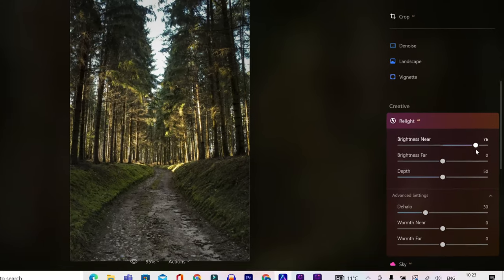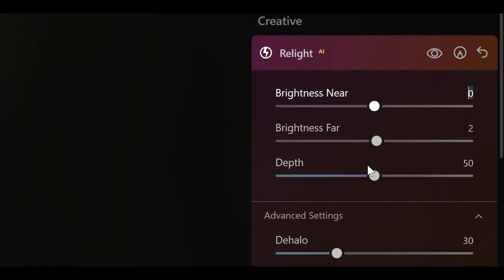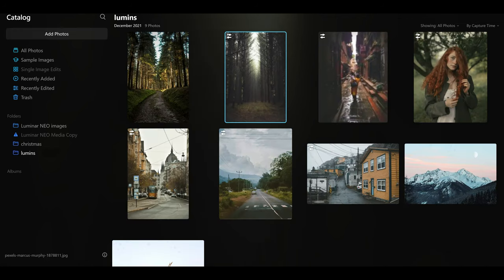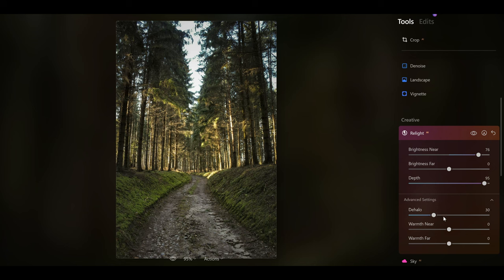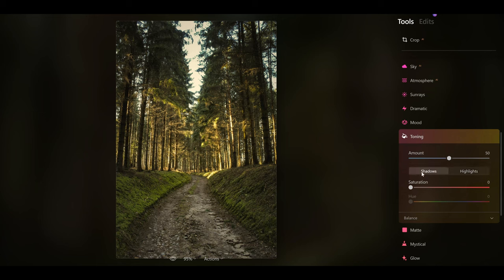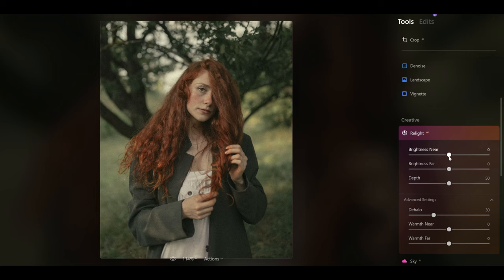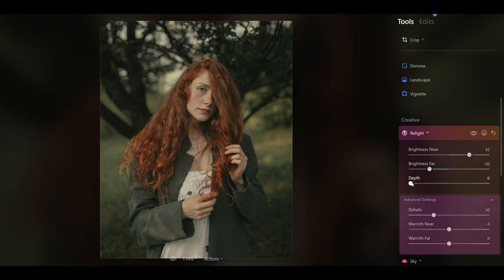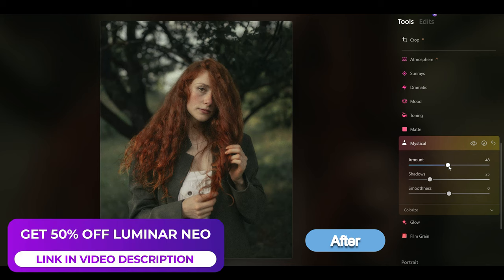Luminar NEO: How To Use RELIGHT AI To TRANSFORM Your PHOTOS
The Relight AI tool in Luminar NEO is absolutely amazing! learn how to use it to transform your photos.